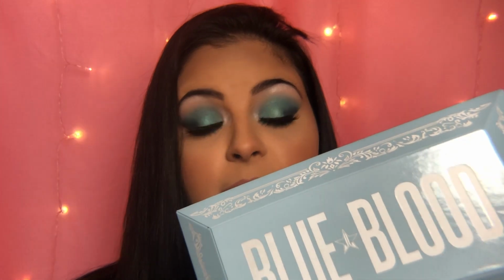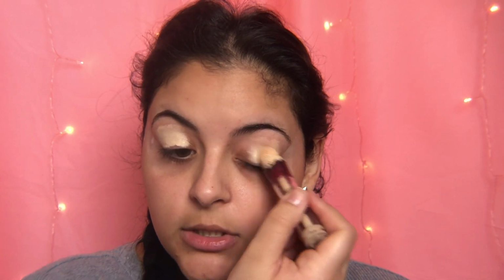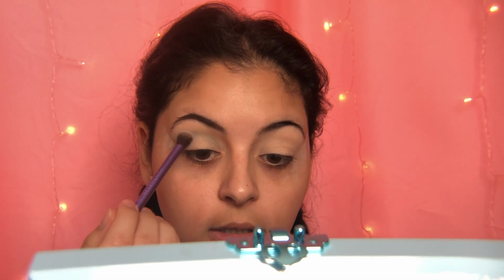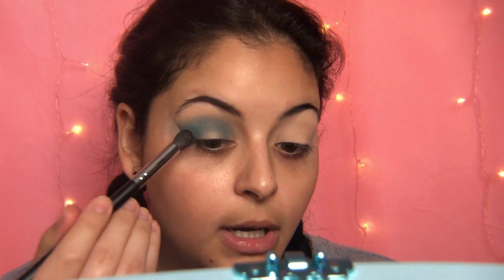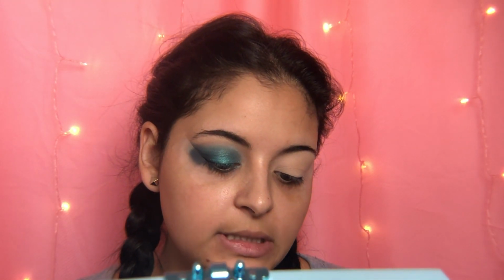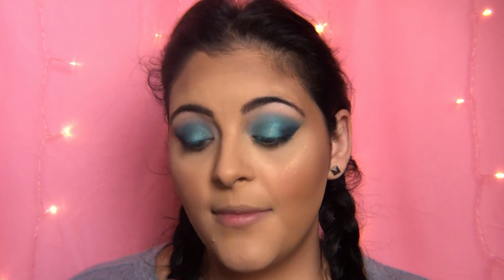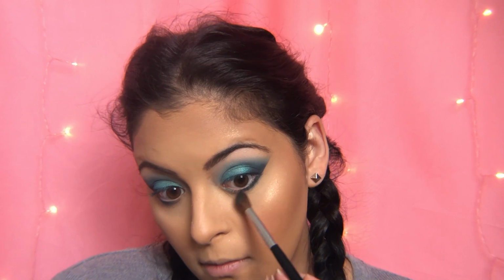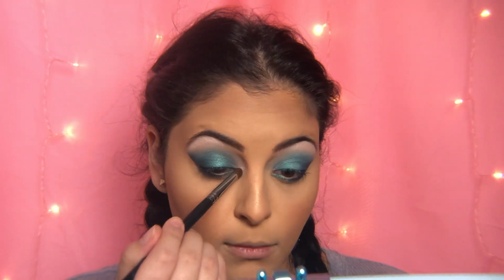Jeffree Star Blue Blood Palette Tutorial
Today we're doing a makeup look using the Jeffree Star Blue Blood Palette.

XOXO,
Adri

Products Used:

Jeffree Star Blue Blood Palette
Shades Used: Wealthy, I'm Cold, Blue Blood, Cremated, Entitled, Mintea, Cullinan